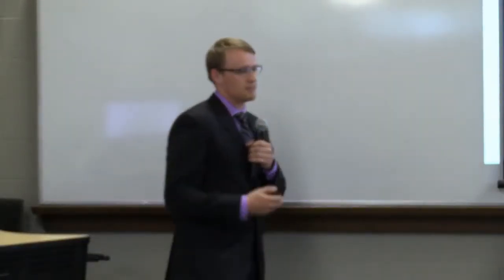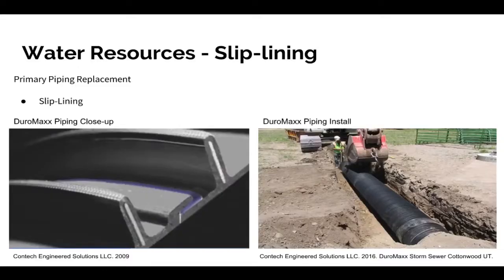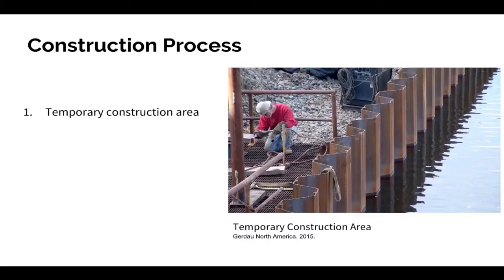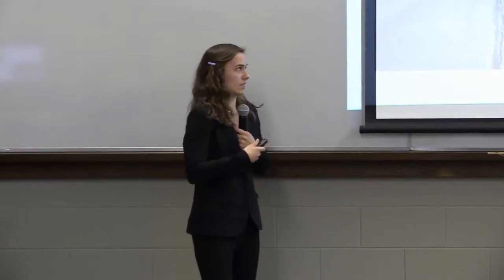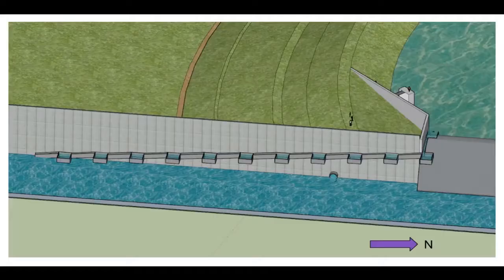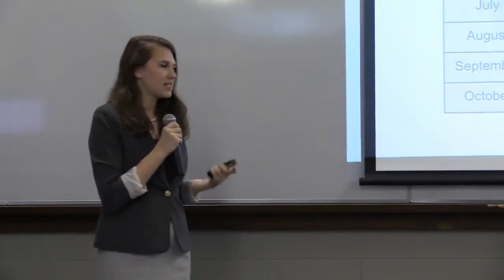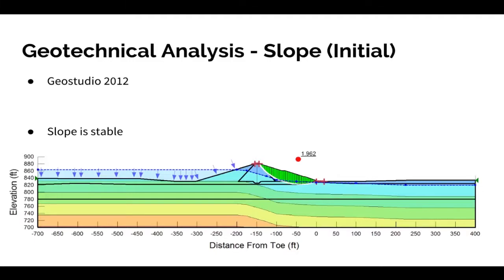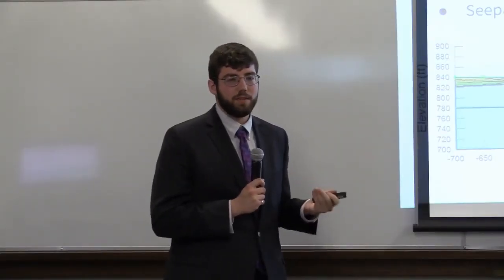Mauve Engineering - 2017 CE Senior Design Presentation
Valparaiso University College of Engineering